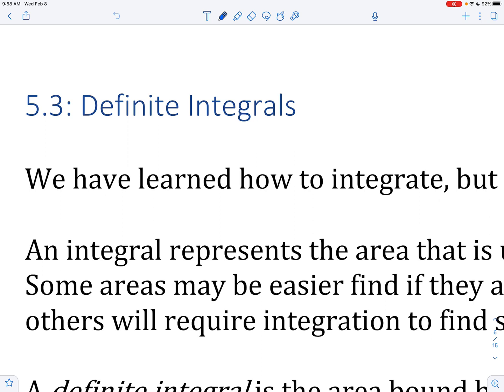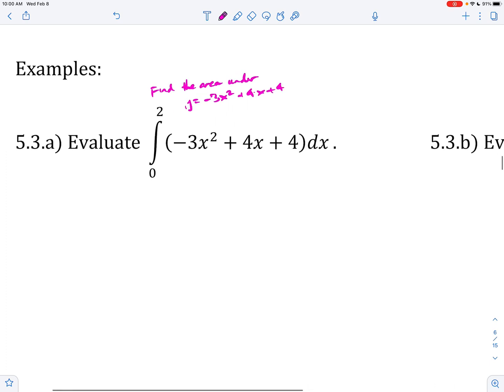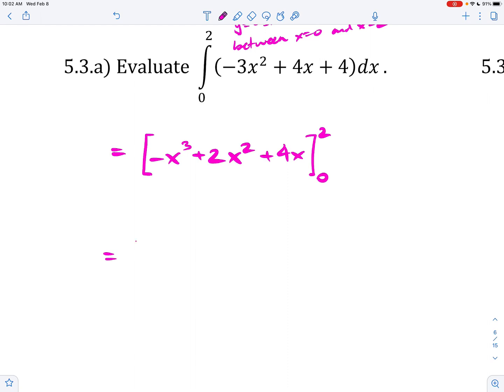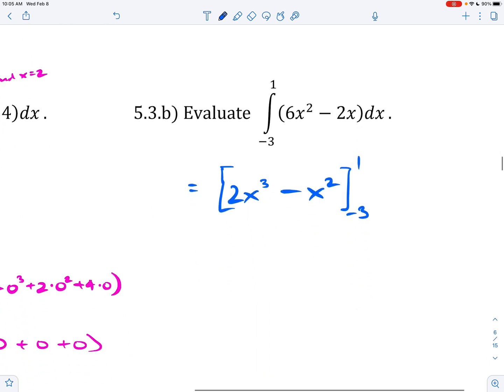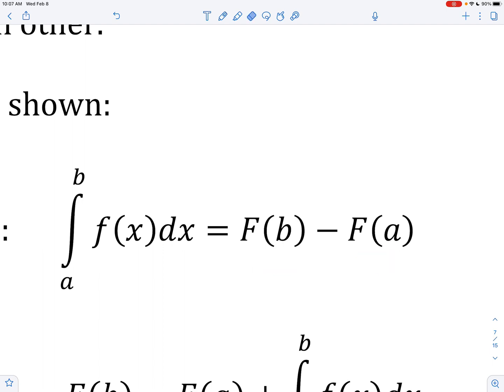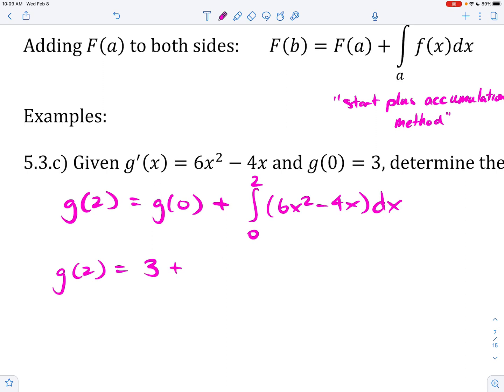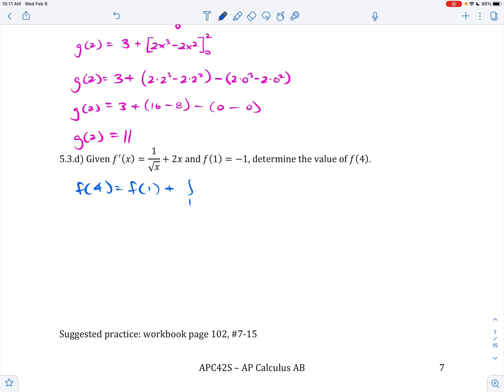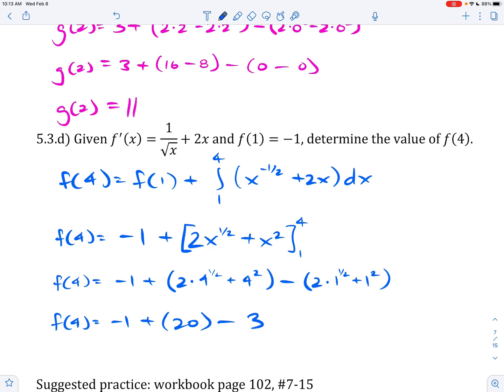APC42S: 5.3 Definite Integrals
For use at St. Mary's Academy, Winnipeg.

Topic 5.3 introduces the concept of definite integrals and the Fundamental Theorem of Calculus.